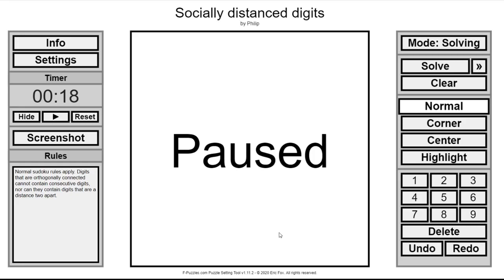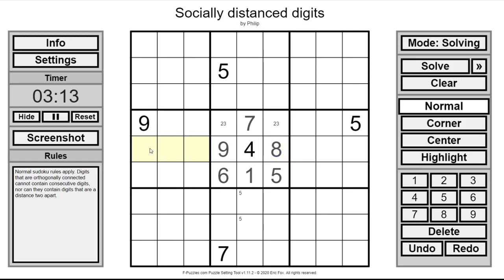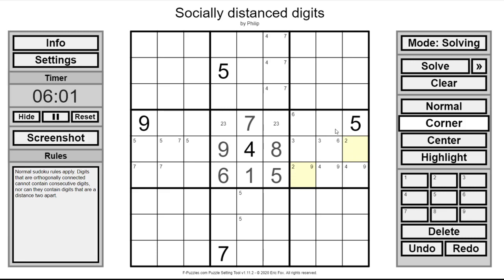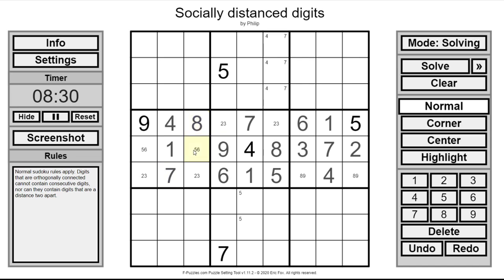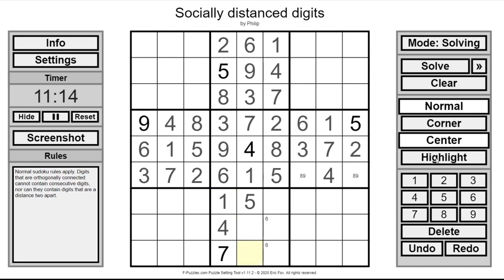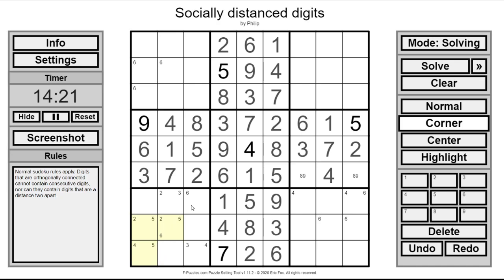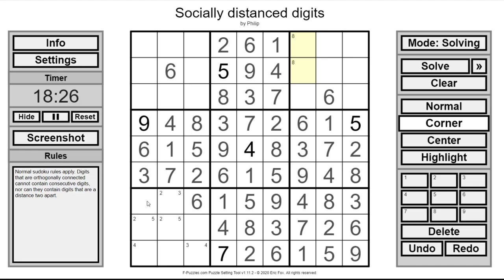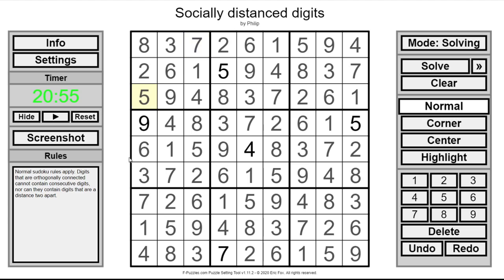Solving Social Distanced Digits: A Nonconsecutive Sudoku By: Philip